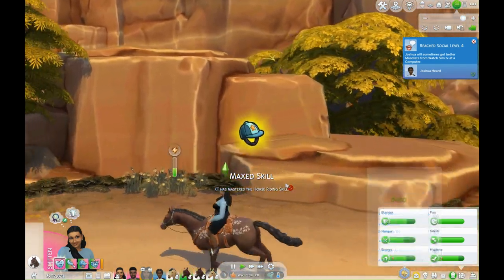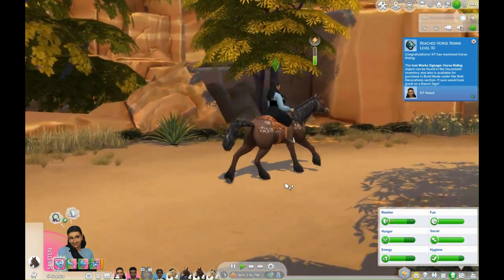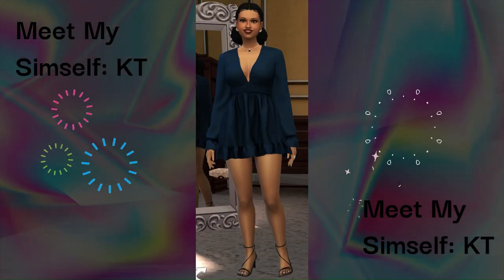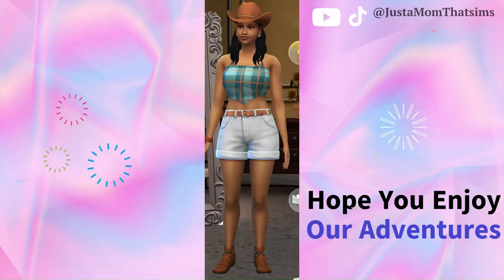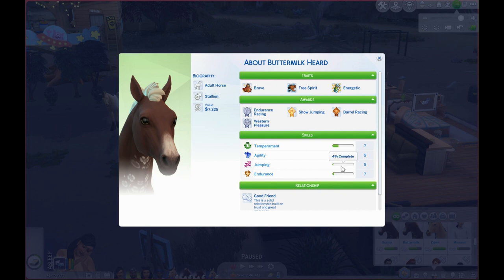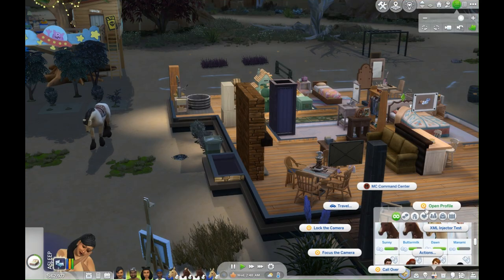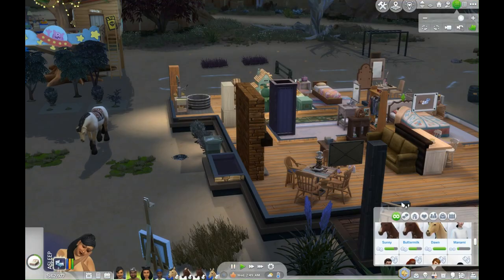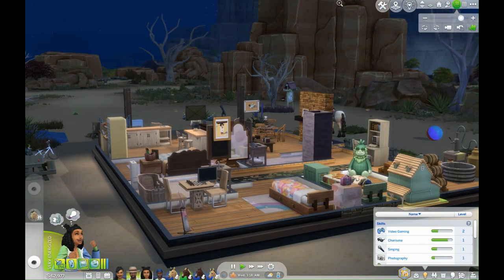KT's Time Jump Sims 4 Adventure: Heard Legacy Story PT 18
KT reaches level 10 in the Riding skill.  Lena is a teenager and she is in love.  Jordan works hard making nectar and horse training.  Jordan bonds with Joshua in this Sims 4 Horse Ranch story.